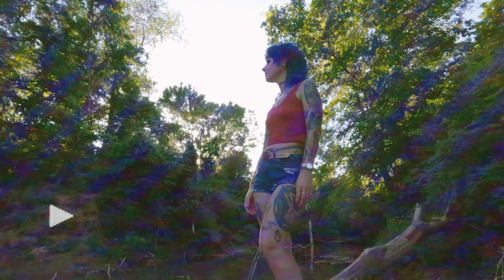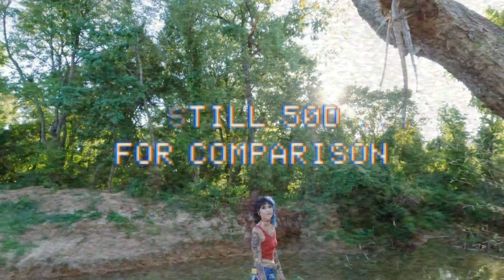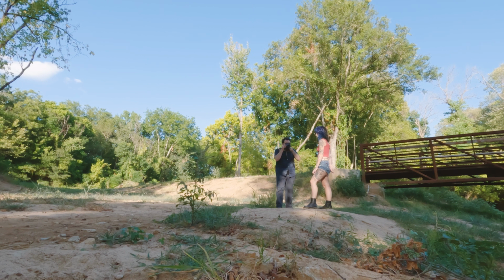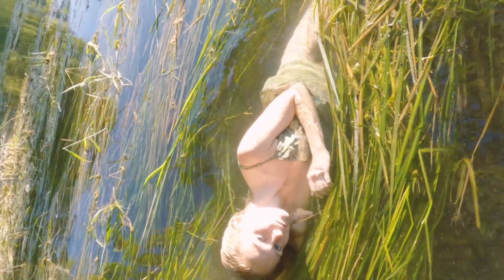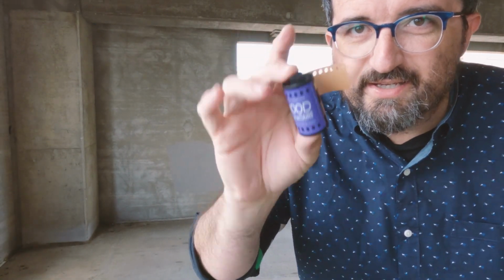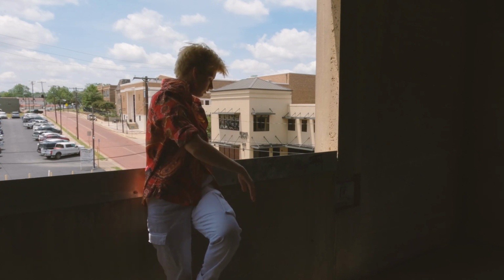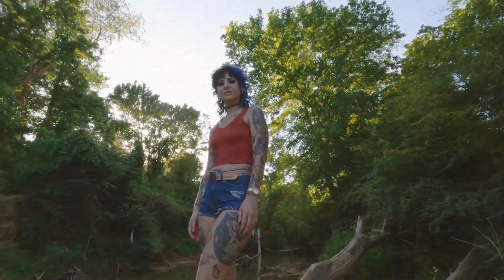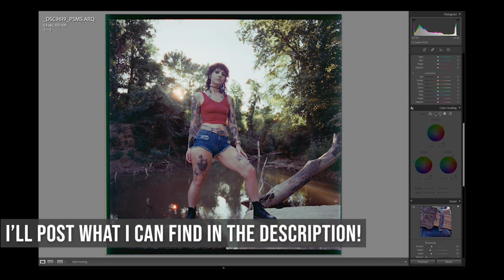Cinestill 400D: Is it crap, or does it slap?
See me use 3 rolls of Cinestill 400D in 120 and 35mm using a Hasselblad 503CW, Fuji GA645, and a Nikon F3. I try in direct light, sunset, early-midday light and in a parking garage. There is a lack of 400 ISO film currently on the market, and Cinestill aims to help that. Is their offering, based on Kodak's Vision3 250D film worthwhile? Also, see a roll of Cinestill 50D for comparison.

0:00 Intro
0:30 Meet Cinestill 400D
1:11 50D Comparison
2:30 First rolls of 35mm and 120
5:58 Cinestill 400D + Hasselblad
8:07 Editing Tip for Lightroom
8:50 Conclusion

Join my Patreon for as little a $1 a month and see the photos from this episode in a format where they're not garbled and only on screen for a few seconds at a time!!

Matt Murray: @MattLovesCameras
Lucy Lumen: @LucyLumen

Join this great service with this link and I can get a free month for every new user!